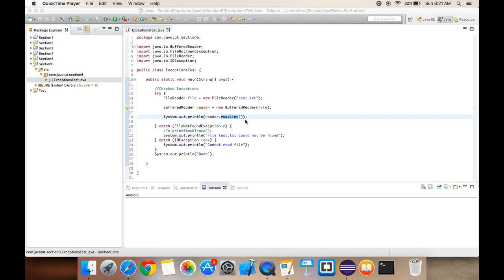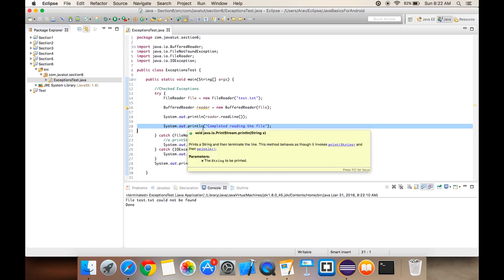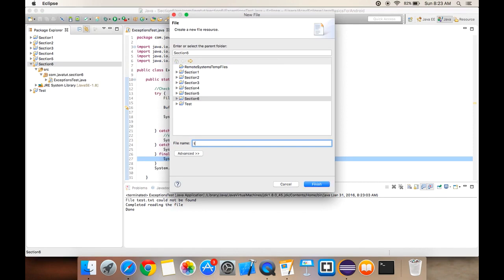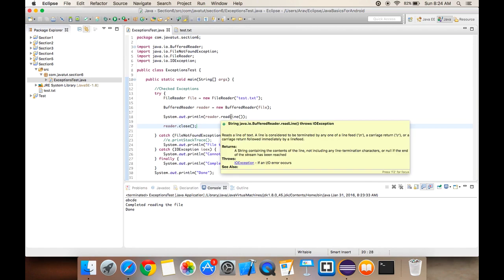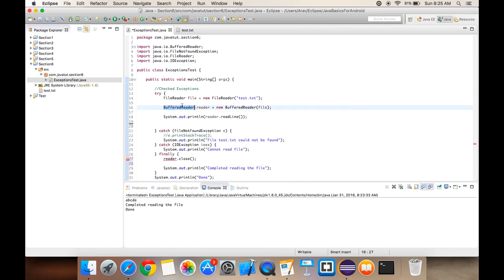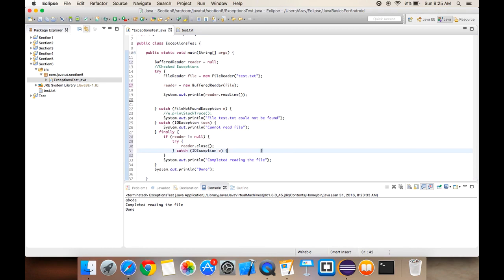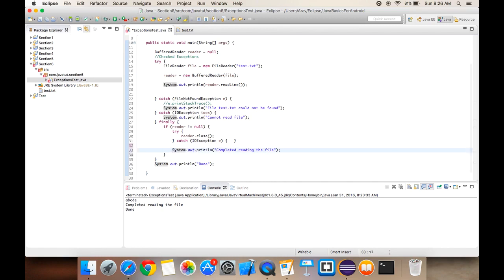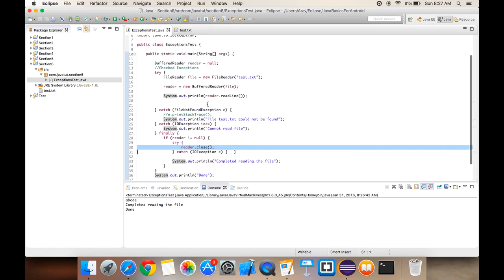Complete Java tutorial :- 38 Finally Block